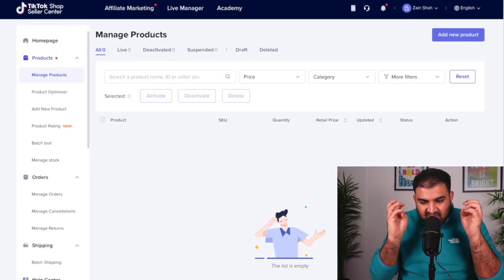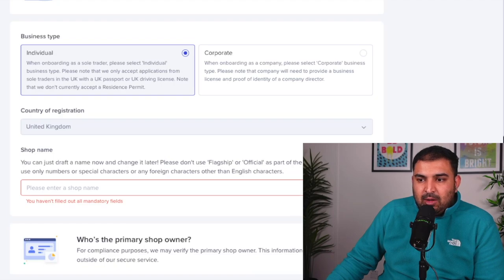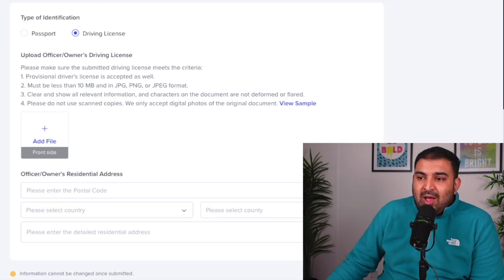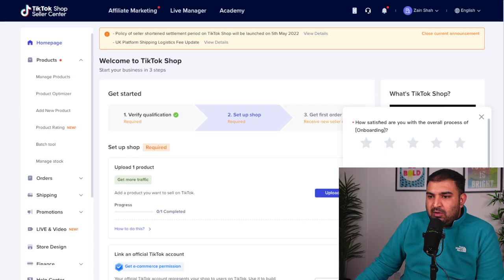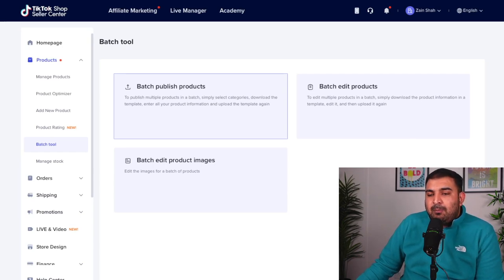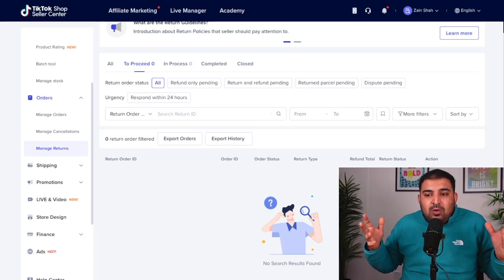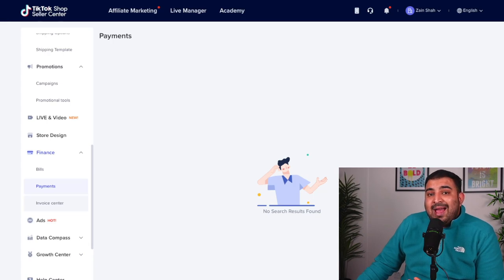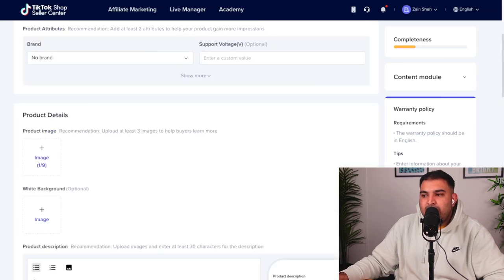How to Start Selling on TikTok Shop? (Full Guide) 2024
How to Start TikTok Shop in 2023 for Free? This is Full Step By Step Tutorial.
TikTok also have Free TikTok Shop Academy

I will Show you How to Open TikTok Shop, How to List Products on TikTok Shop and You to Manage seller central in this video.

00:00 How to Start Selling On TikTok?
00:22 Account Sign up
03:43 Setting Up Seller Central
09:36 How to List Products for sale on TikTok?
18:00 Why Consider this Seriously?